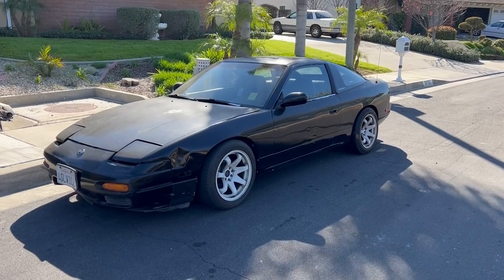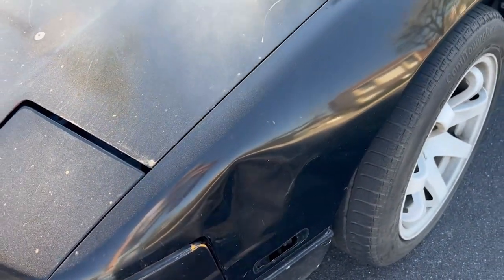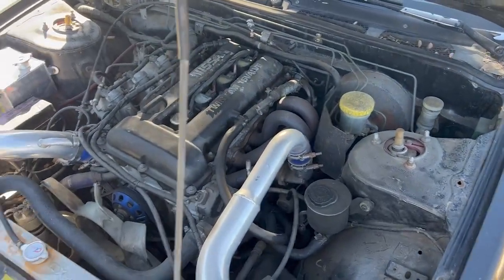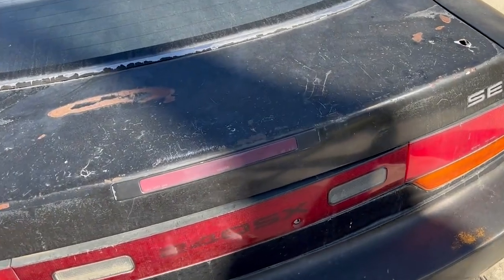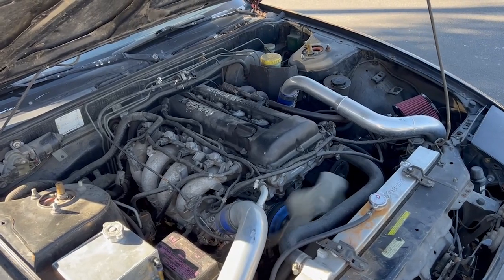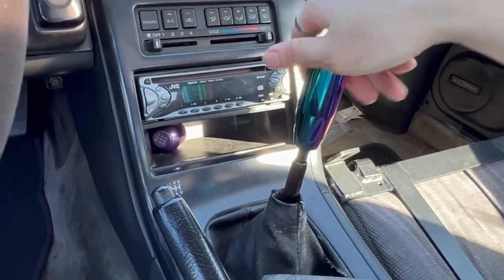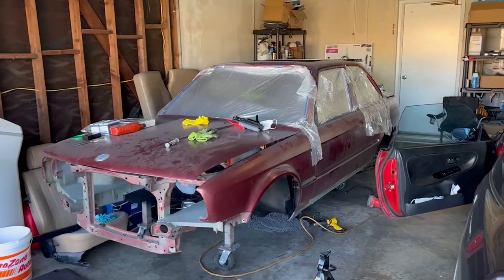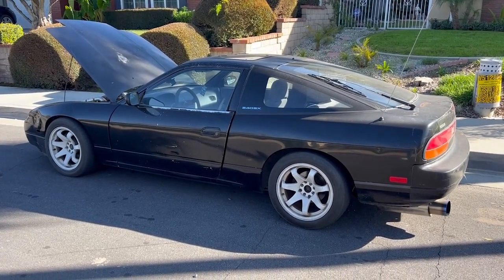My NEW 240sx s13!! VLOG/Plans/LA Market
Hello and thank you for joining me at the beginning of my 240 journey! I have a lot of exciting plans for this car and cant wait to get started on them. This is my first time vlogging so I'm sorry if I seem awkward.